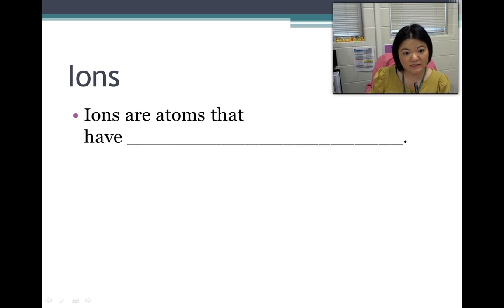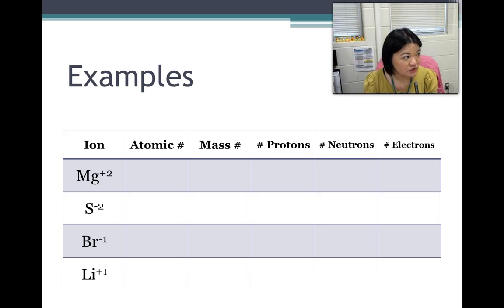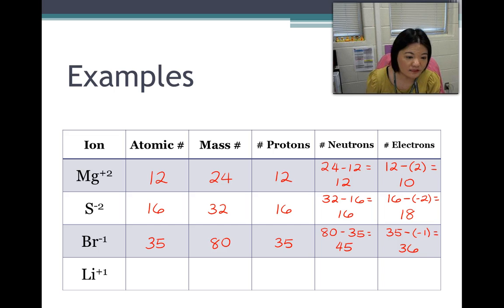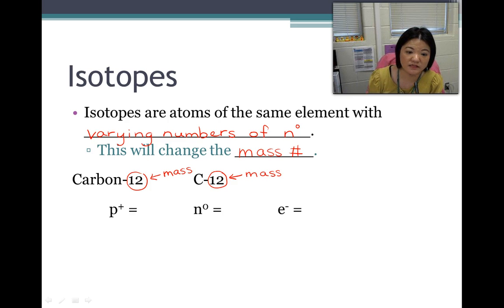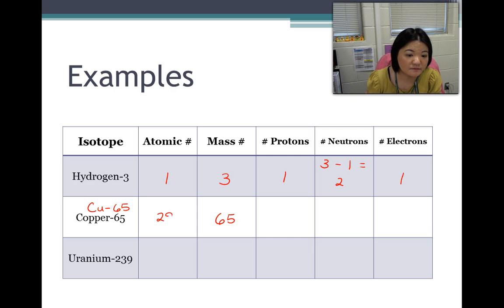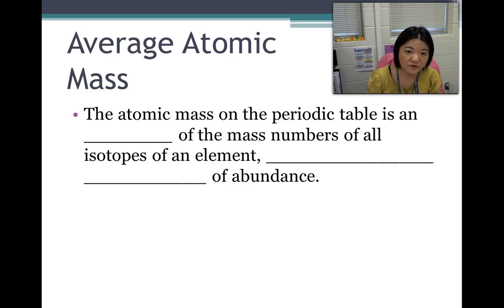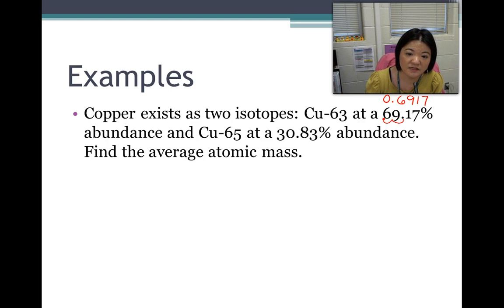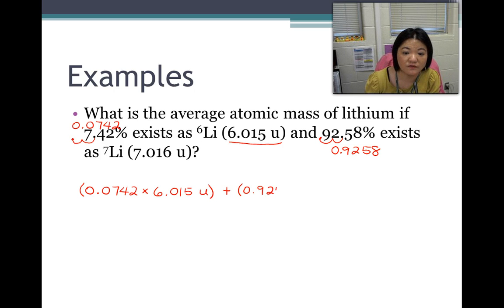Unit 3 Concept 3 Ions & Isotopes